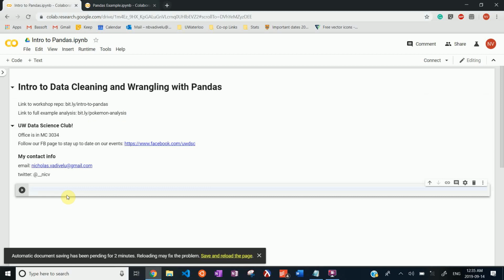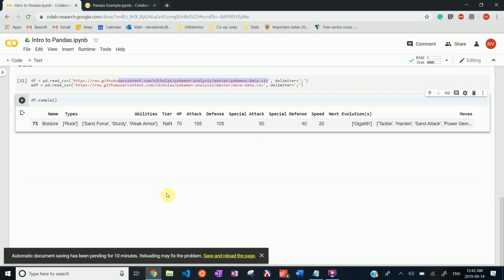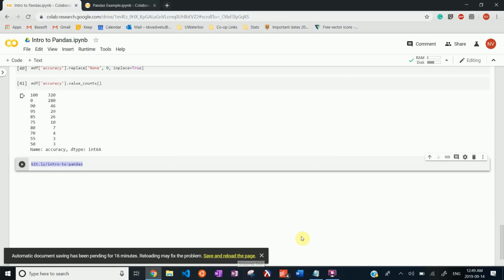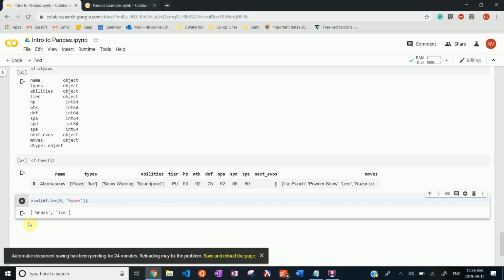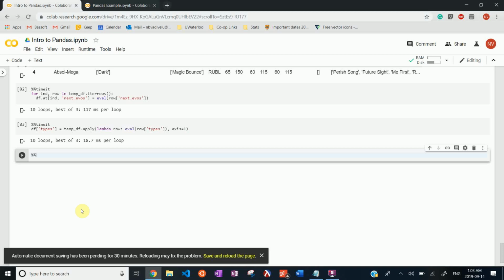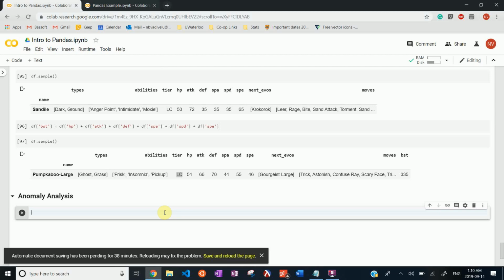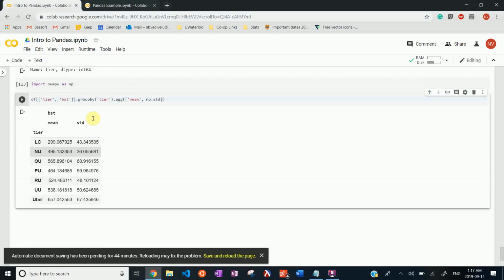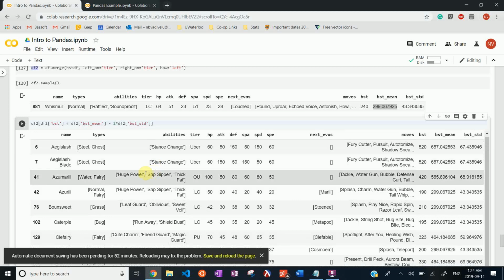Introduction to Pandas for Python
By Nicholas Vadivelu

Through this workshop, you will learn how to use Pandas to explore and “wrangle” datasets. Topics will include an introduction to Jupyer Notebooks/Colab, data cleaning with pandas, feature engineering with pandas, basic visualization and more. This workshop will focus on actual coding.

Hosted at Hack the North 2019